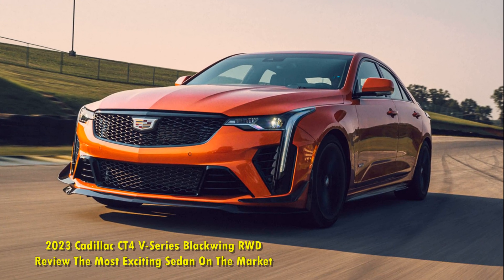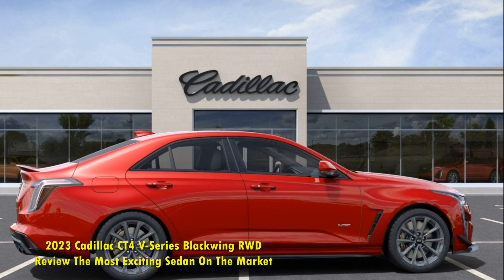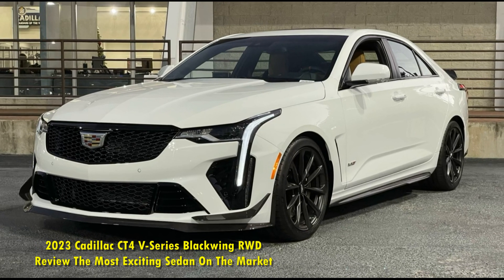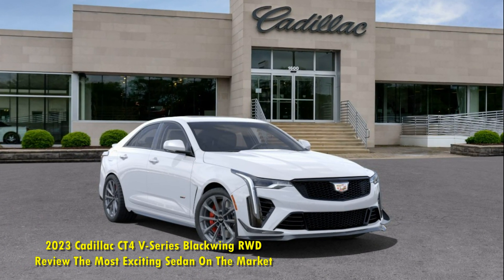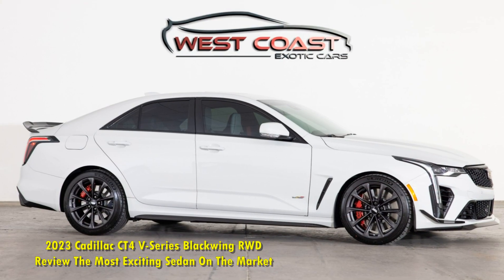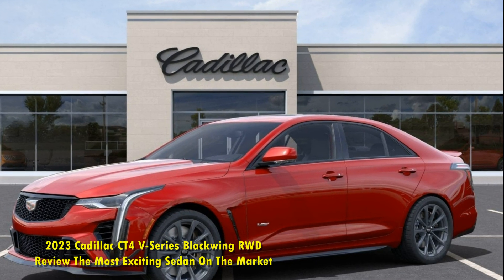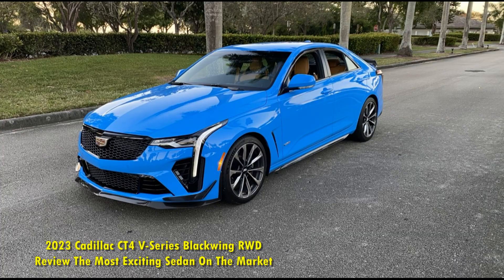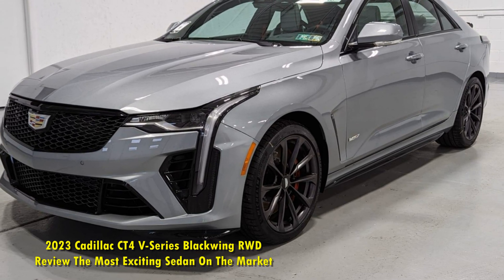2023 Cadillac CT4 V Series Blackwing RWD Review, The Most Exciting Sedan On The Market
2023 Cadillac CT4 V-Series Blackwing RWD Review: The Most Exciting Sedan On The Market.

There are only a few sedans that can offer pure excitement behind the wheel. Some are well-rounded, like the Kia Stinger GT2, and others are outrageously expensive, like the Maserati Quattroporte Trofeo. Cadillac isn't usually a name you would associate with excitement. In the end, the luxury GM brand is a lot of things, but it's not thrilling. Well, unless you have the letter "V" in its model, then all of that is out of the window. Cadillac has managed to produce some of the most fun cars with their V-Series models, and we got our hands on one of them. This 2023 Cadillac CT4 V-Series Blackwing is one of the most exciting sedans on the market today, and best of all, it is relatively affordable.

✔ Unmatched Value For The Money.
✔ Unlimited Fun Anywhere You Drive It.
✔ Luxury Interior With An Aggressive Experience.
✔ Aerodynamic And Aggressive Styling.
✔ What's New For 2023.
✔ Exhilarating Engine Package.